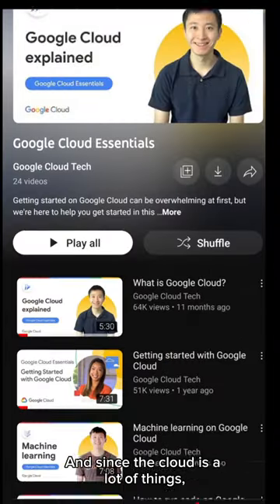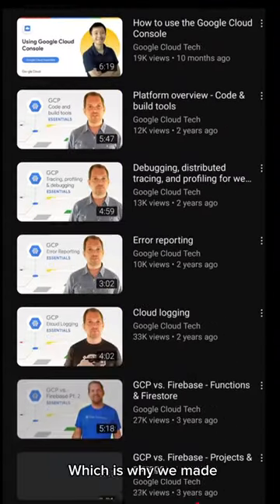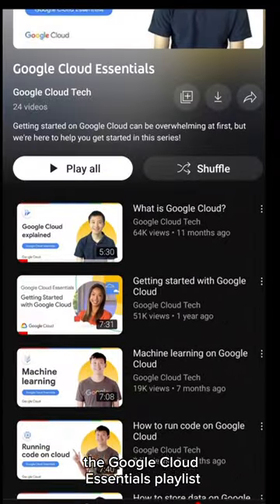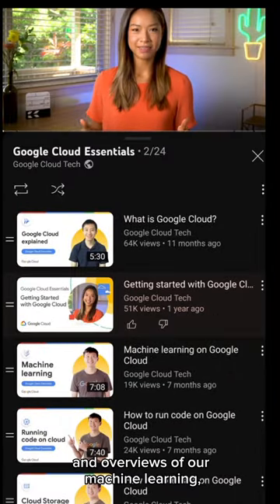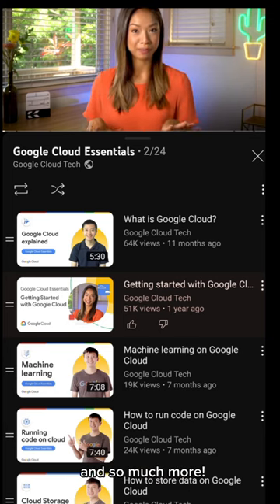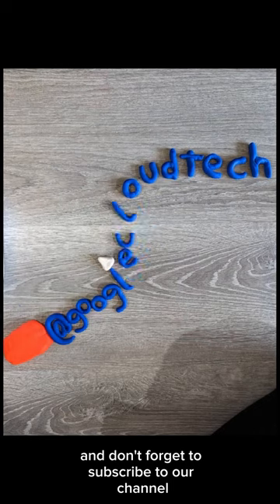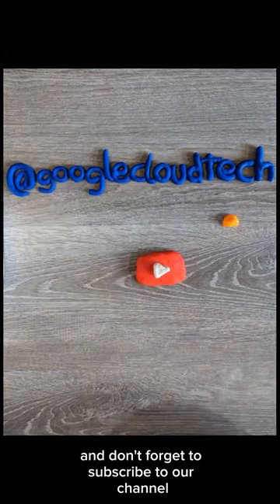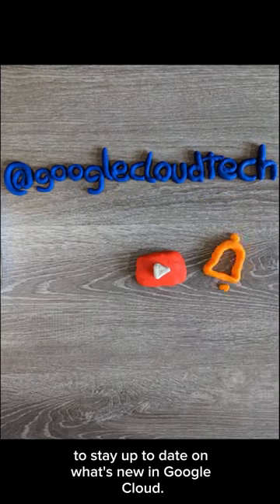What is “the Cloud”?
Ready to start learning more about the cloud? Our Google Cloud Essentials playlist has everything you need to get started.